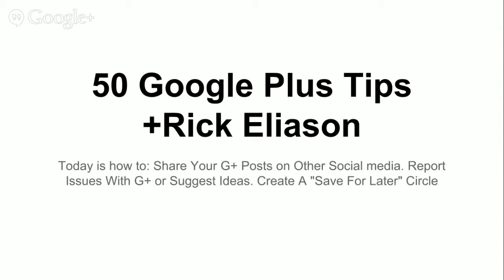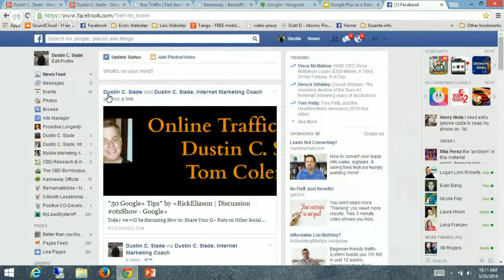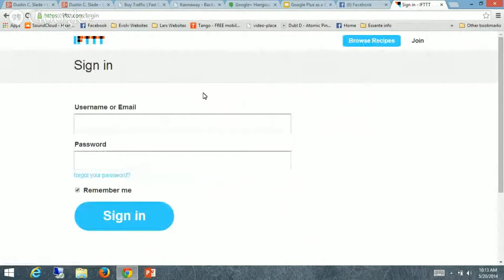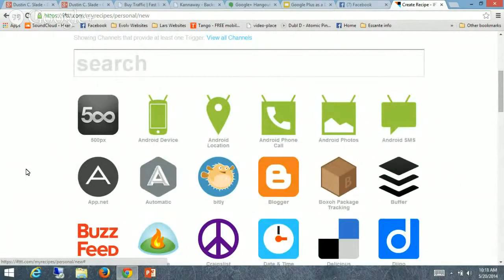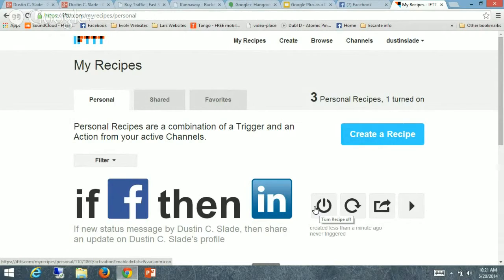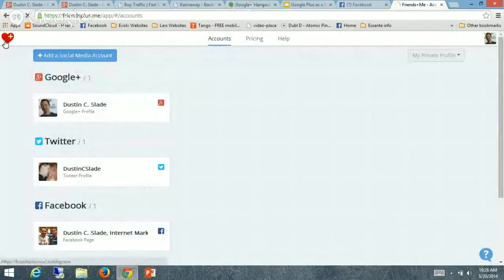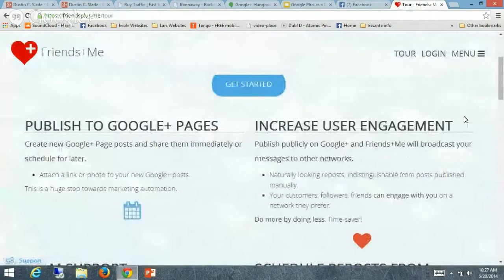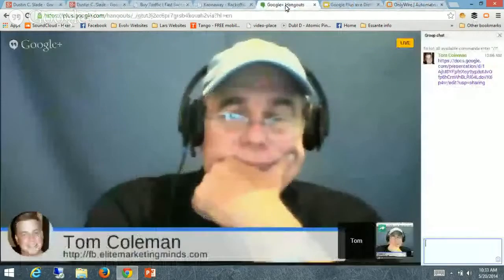Google+ 50 tips training with Tom Coleman & Dustin C. Slade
This online tips for using Google plus the right way will help you get started using Google plus correctly.

If you share your content with your circles and extended circles, friend circles and on and on you wind up basically spamming these people.

It is not the way that you want to be using Google +  The reason is that people on Google + are very internet savvy and you want to retain these people are your potential friends and prospects and not seem like a spammer.

The creator of this video may one day receive financial compensation from actions resulting from this video.  Thank you so much for your support and love.  I appreciate your comments very much.
Here it to you & your future success!

Dustin C. Slade